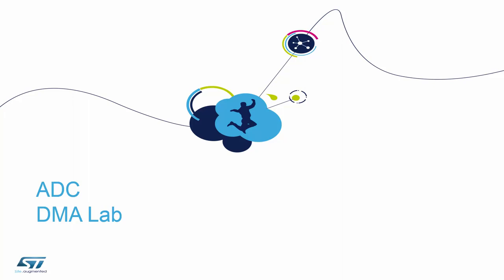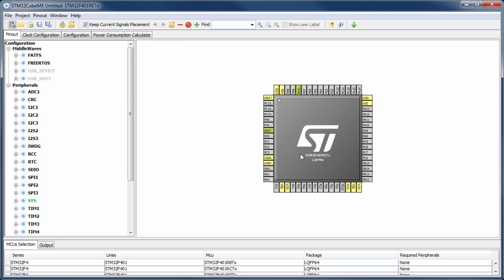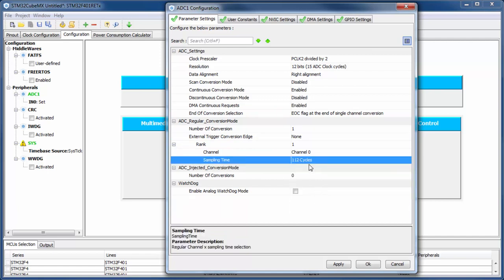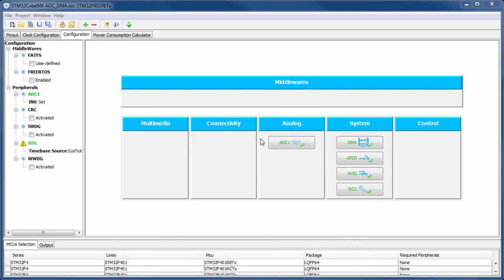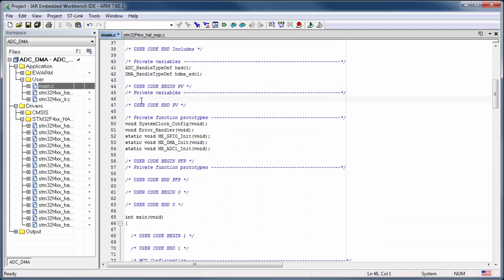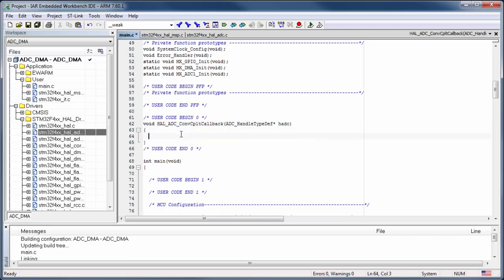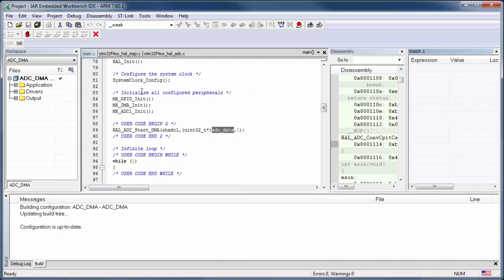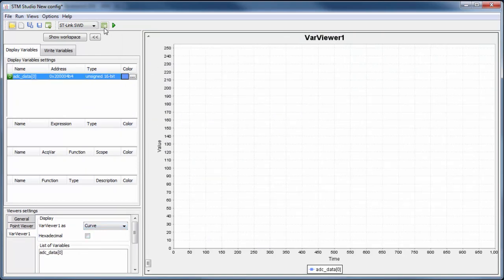STM32CubeMX basics: 13.2 STM32Cube HAL labs ADC - Lab ADC DMA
Hands-on technical pre-requisites:
 - A development IDE, either IAR, Keil, Atollic or SW4STM32

- Additional information on How to use SWO to print information from STM32

Tell us what do you think about this MOOC through anonymous survey